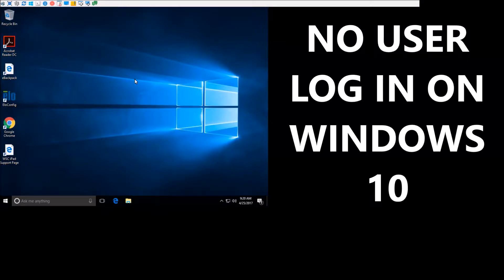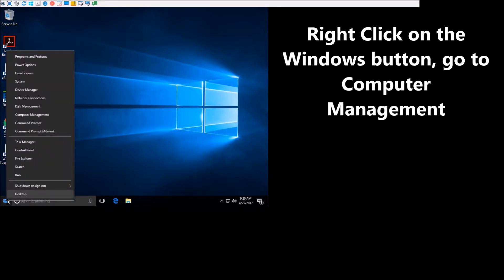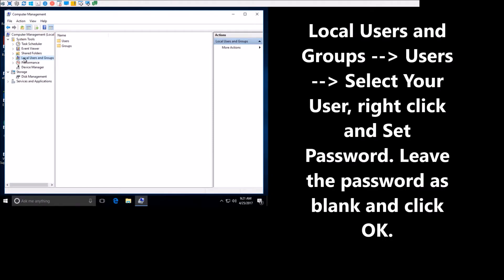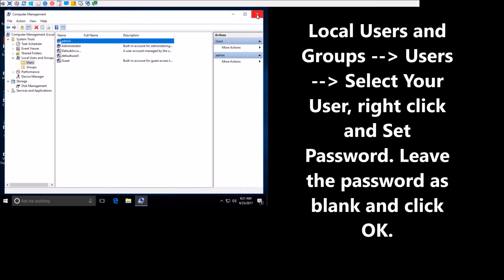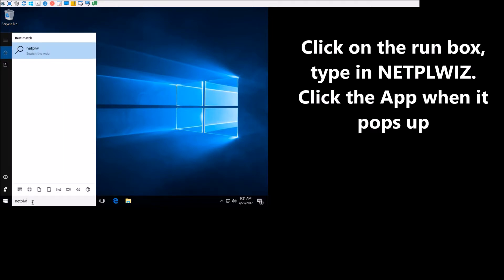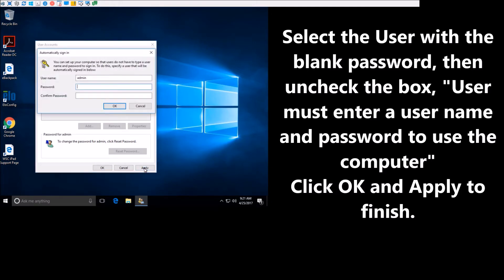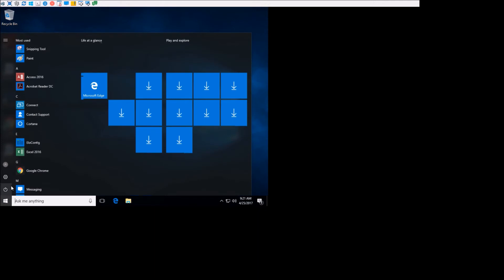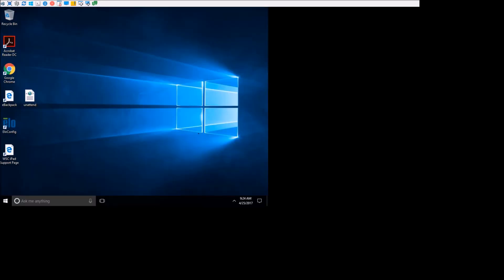Windows 10 No Login Required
Tutorial on how to setup a Windows 10 machine so no User signon in required